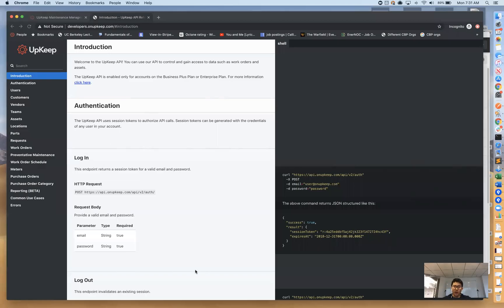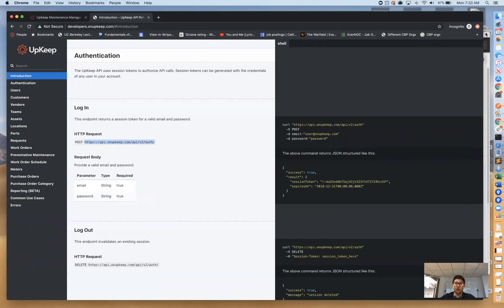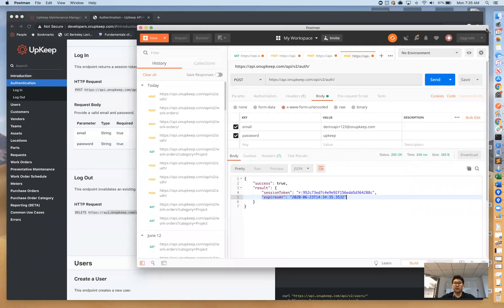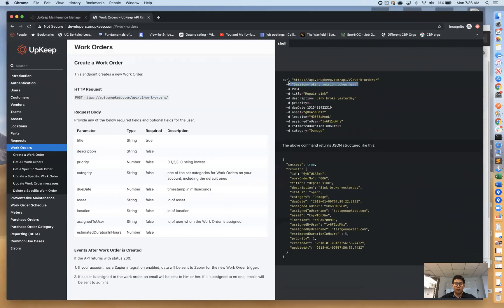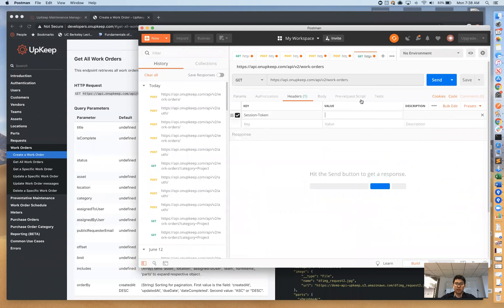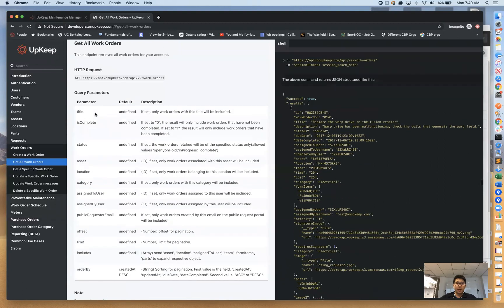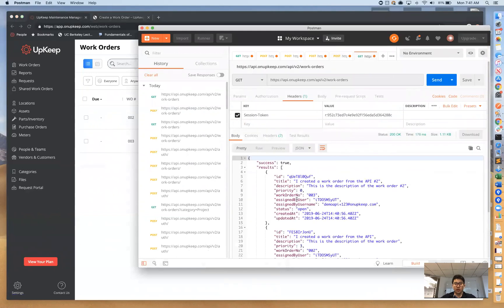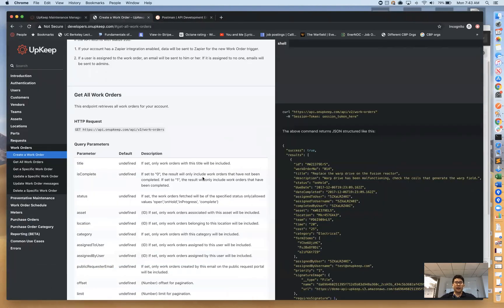UpKeep's APIs Introduction: Authentication and Work Orders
A simple guide on how to use UpKeep's APIs! You can use our API to control and gain access to data such as work orders and assets.

UpKeep's Asset Operations Management Platform is a mobile-first CMMS, EAM & IIoT suite of solutions proven to streamline the work order process and take you from reactive to preventive maintenance. Purpose-built to manage multi-location, day-to-day maintenance life cycles; optimize asset utilization; and gain insights into real-time performance data. Maintenance, reliability, and operations teams now have one easy-to-use tool to drive efficiency and effectiveness across the organization.